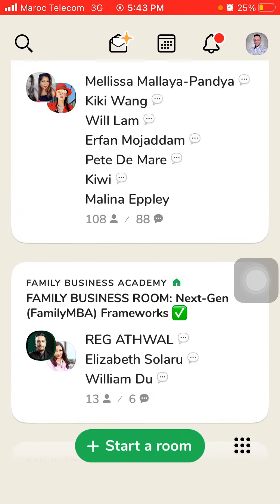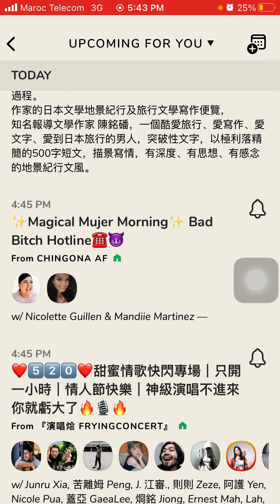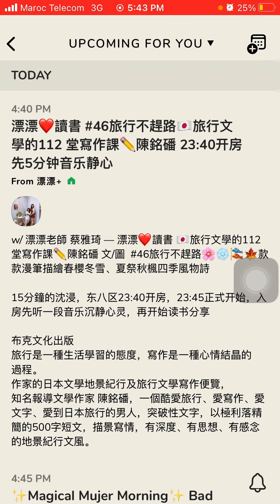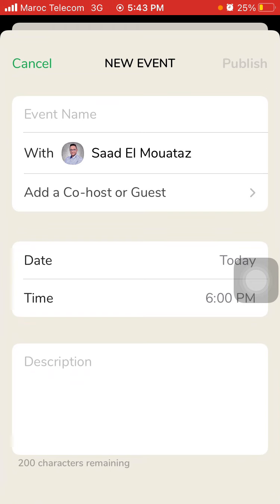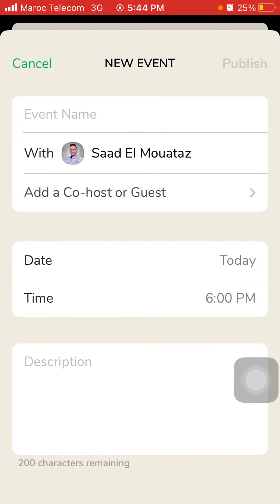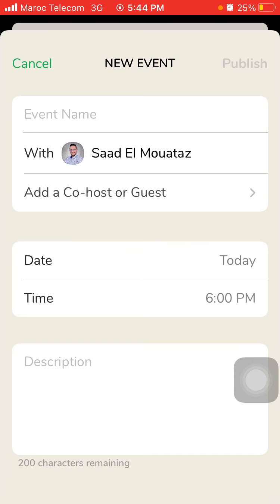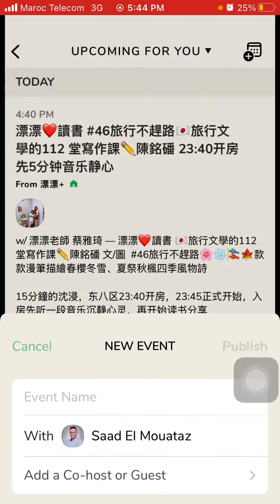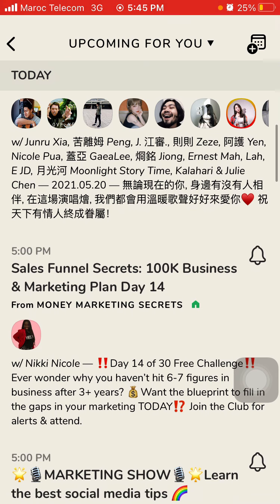How To Start A Clubhouse App Event And Moderate It Like A Pro ?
How to start  clubhouse event and share your own event link to your clubhouse followers , join other people events  and share your knowledge and expertise you should also follow other clubhouse famous people